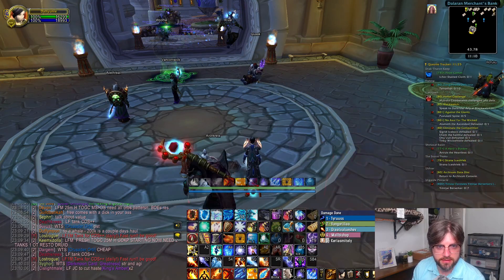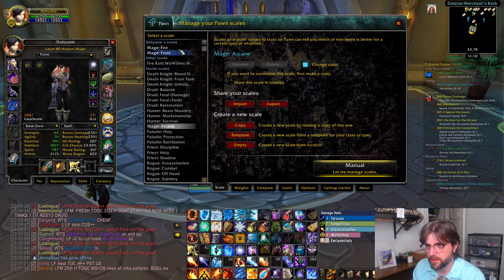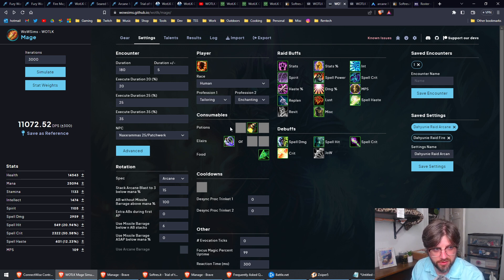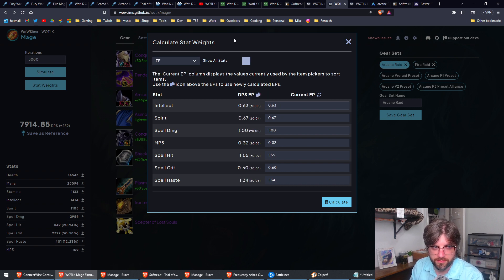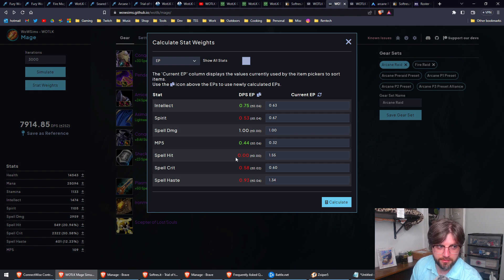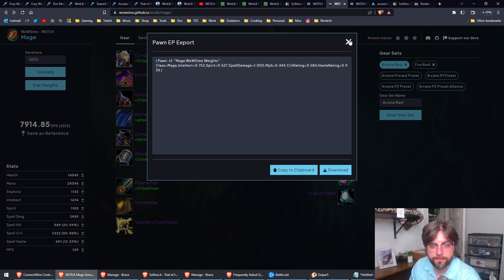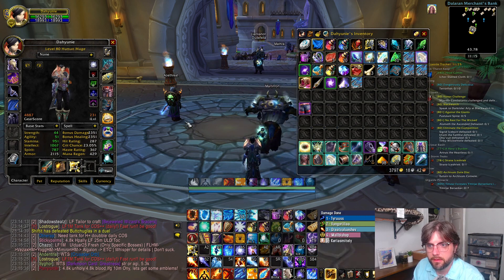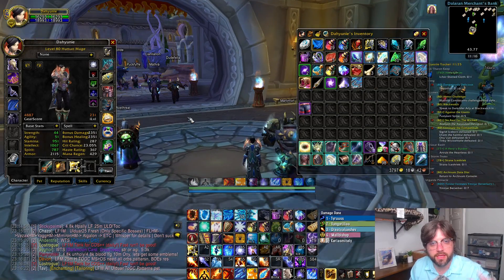How to use Wowsims with Pawn correctly WOTLK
How to use Wowsims with Pawn correctly in World of Warcraft Wrath of the Lich Ling classic.
If I am doing something wrong let me know!
If you have any tips let me know!